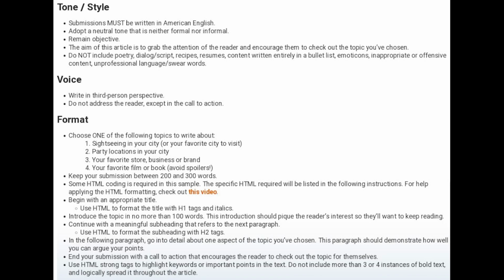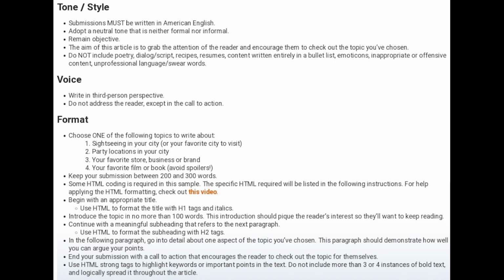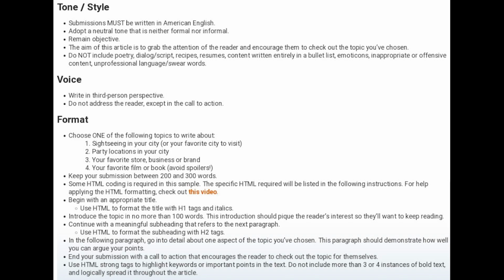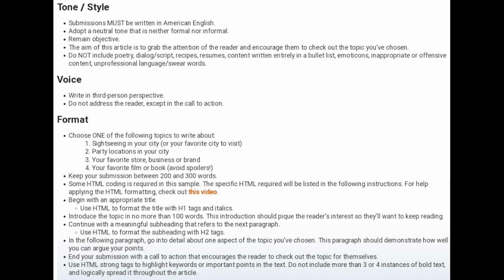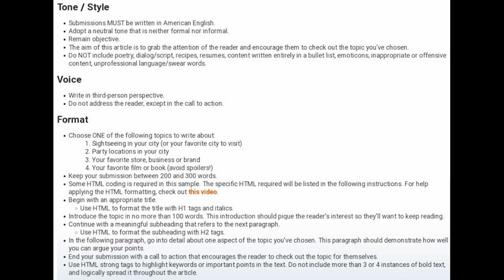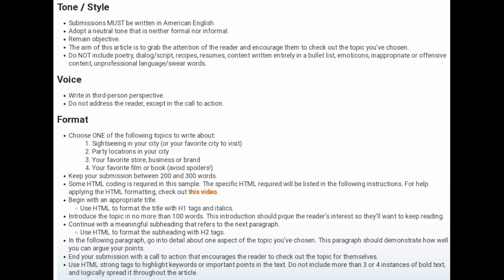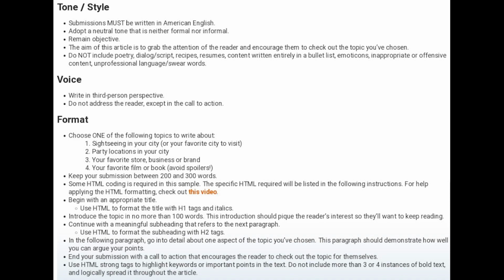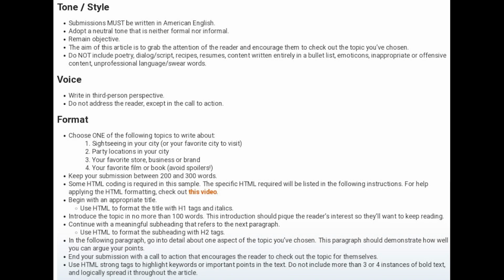Understanding the Textbroker Writing Sample Requirements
Ready to submit your initial Textbroker writing sample? The requirements might be a bit confusing to new freelance writers. Today, I'll try to break down those requirements to help you write a good sample article.

In this video, I talk about:

Tone/Style
The tone and style are pretty straight forward. Write in American English, using a neutral tone and remain objective. Now, objective means that your piece doesn't appear to take sides. This is easy to do when you focus on a third-person tone.

Voice
As I said, you need to write the piece in third-person. So, don't use words like I, me, you and your. However, you can use terms such as he, she, it and they...which are all third-person phrases.

Format
Lastly, you need to follow the format of the article. Choose something you enjoy or have a lot of knowledge about. You'll also need to know how header tags work in HTML. Textbroker wants to see the coding of these elements. If you need help with HTML, you can check out W3Schools. I'll leave a link below this video description.